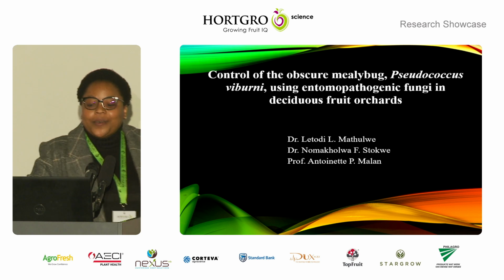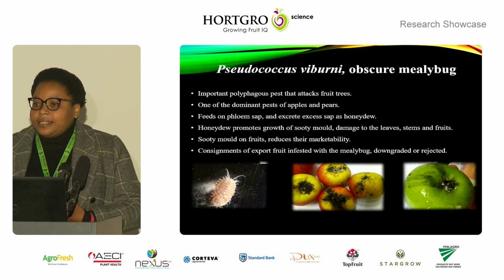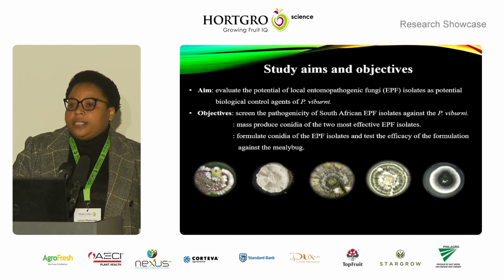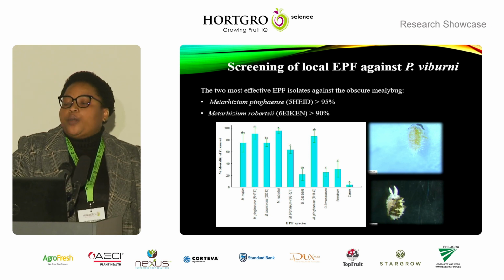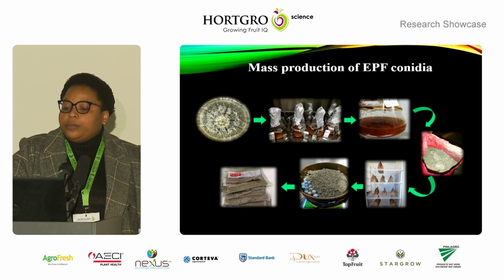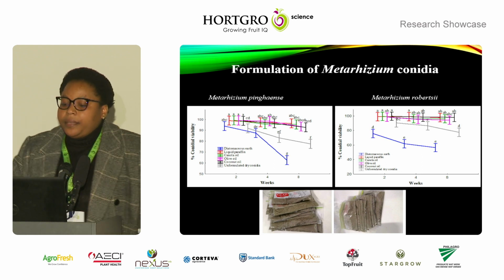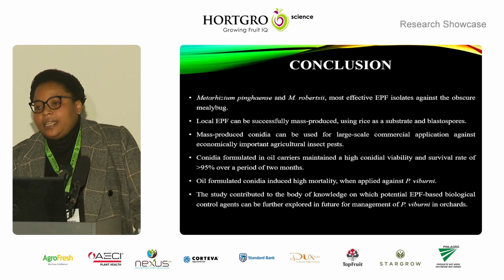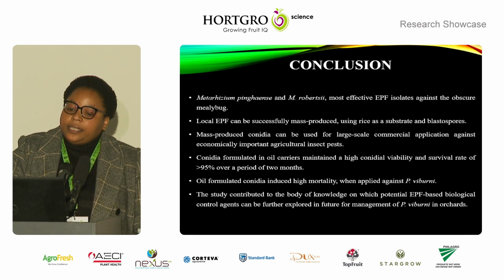Control of the mealybug using entomopathogenic fungi in deciduous fruit orchards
CROP PROTECTION | Integrated Pest Management | Dr Letodi Mathulwe | Control of the mealybug, Pseudococcus viburni, using entomopathogenic fungi in deciduous fruit orchards.